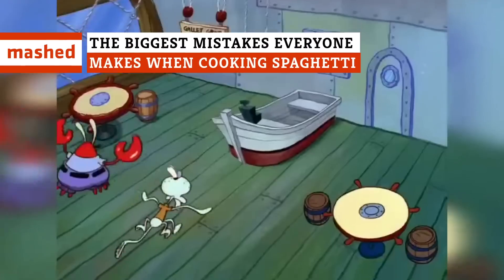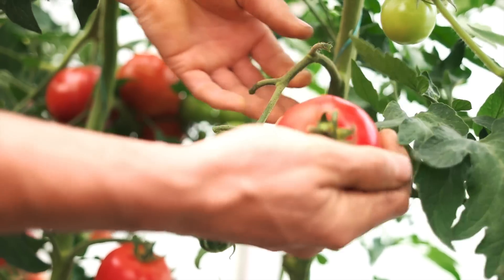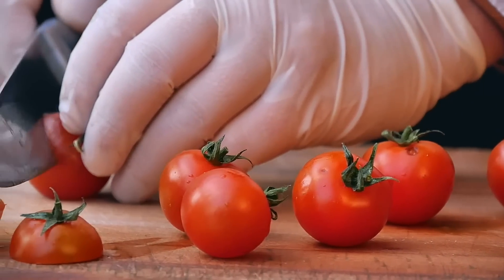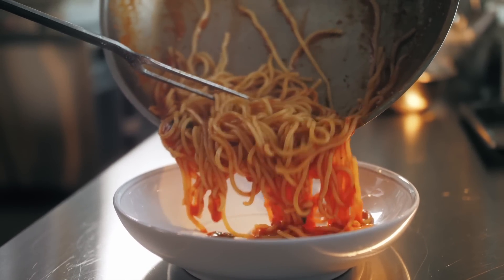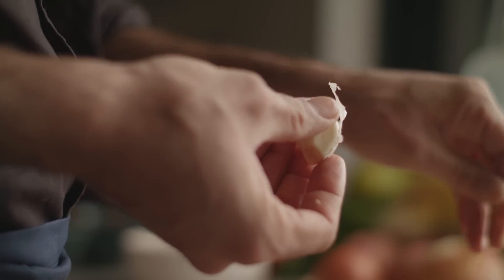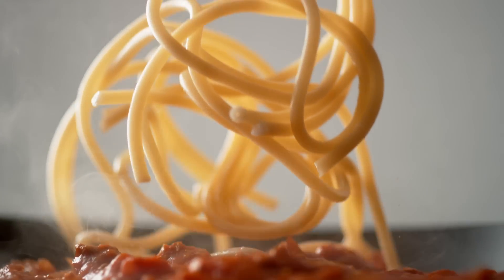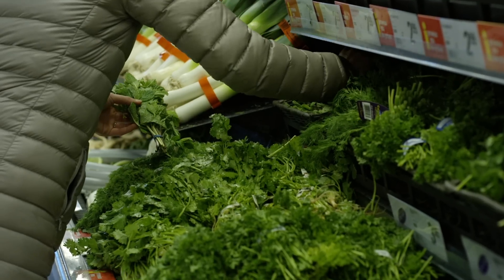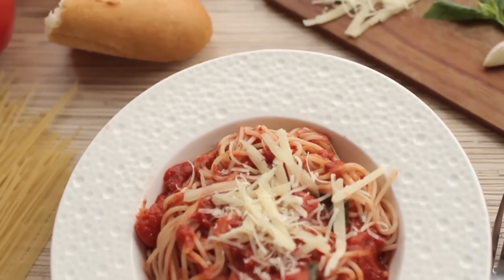The Biggest Mistakes Everyone Makes When Cooking Spaghetti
Forgot to add this super salty sea critter to your sauce? Threw out this surprisingly important ingredient too soon? These are just some mistakes you’ll want to avoid if you want to make "impastably" delicious spaghetti.

Forgetting the salt | 0:00
Not using canned tomatoes | 1:21
Burning the garlic | 2:20
Using a small pot | 3:35
Combining pasta and sauce | 4:38
Not using anchovies | 5:33
Forgetting to taste sauce regularly | 6:49
Not taste-testing spaghetti | 7:40
Throwing the pasta water away | 8:24
Adding basil too soon | 9:14
Forgetting to roast tomatoes | 10:06